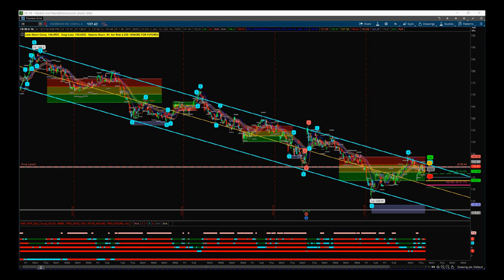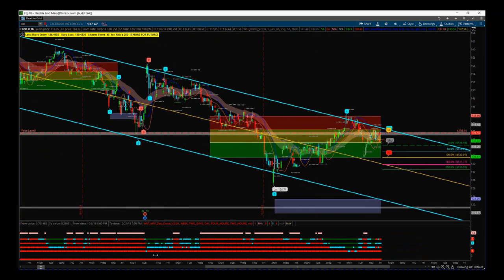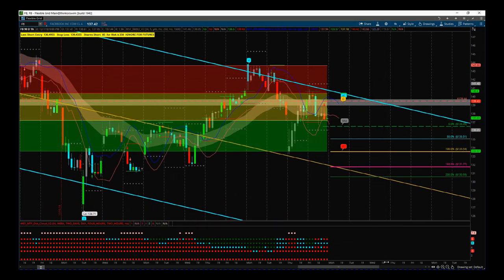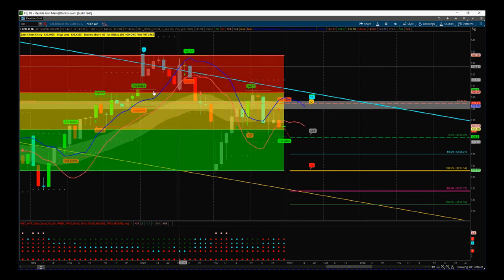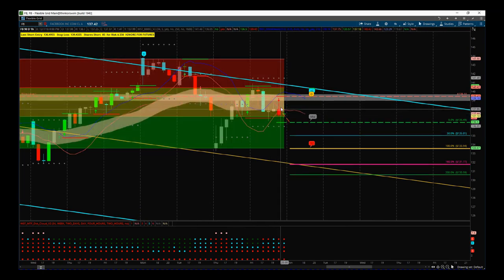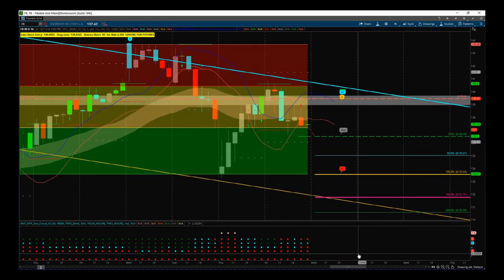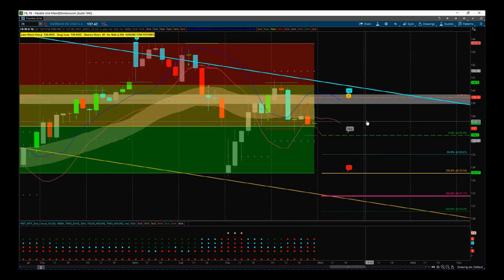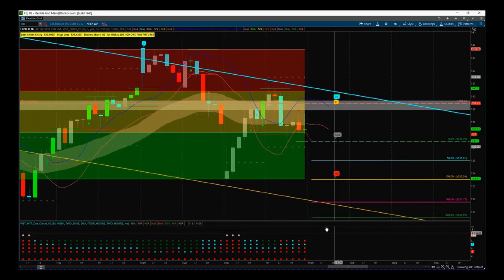W5T Stocks Signals Video for Potential Short Trade on FB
Watch the Stocks Swing Trading Setup video for a potential Short trade on FB using the Elliott Wave Indicator Suite